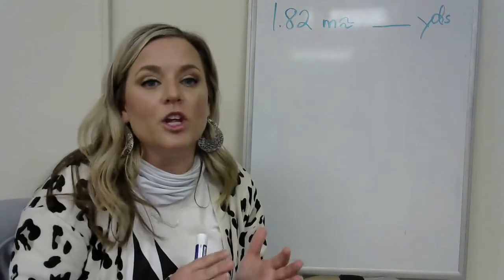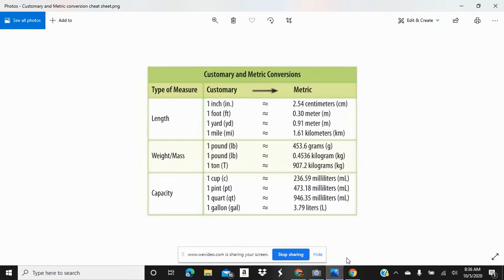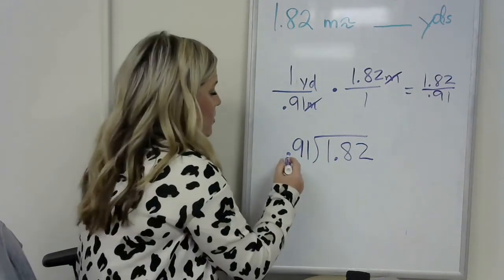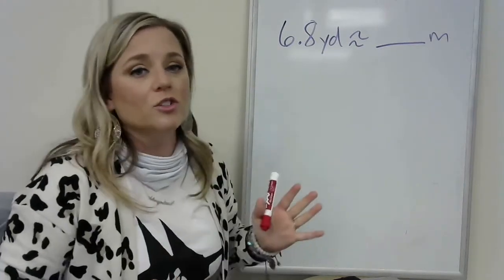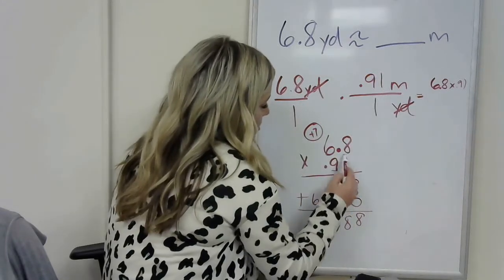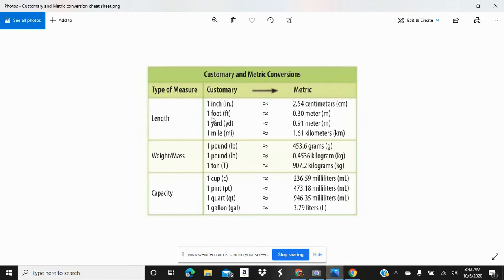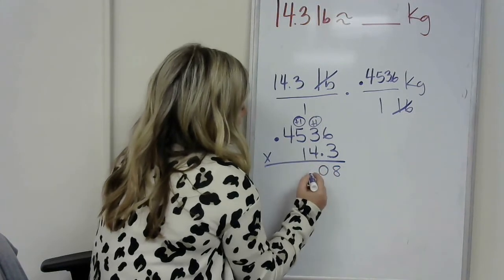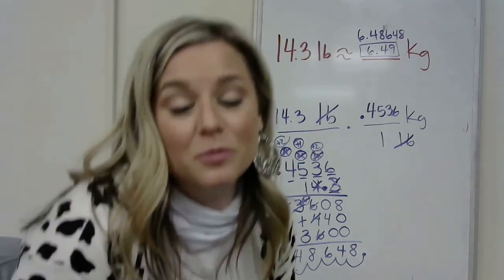7th Grade Chapter 2 Lesson 7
Converting between metric and customary systems